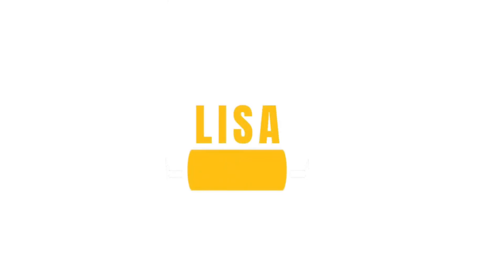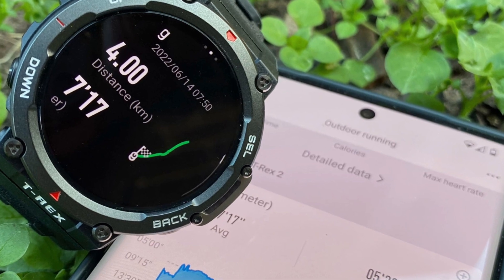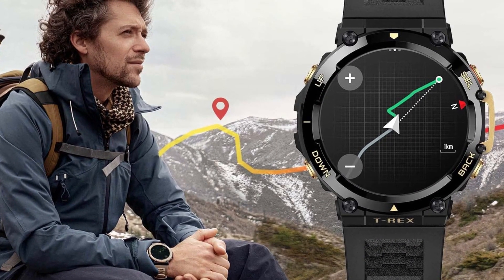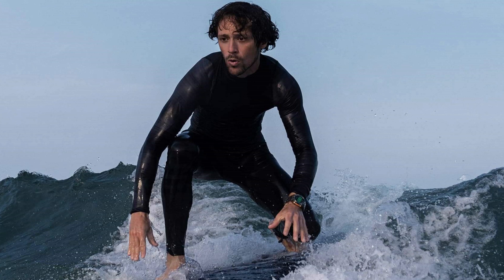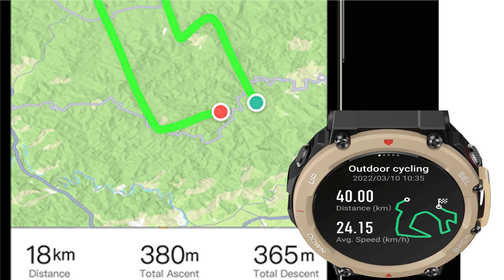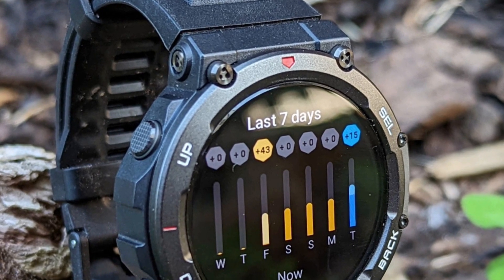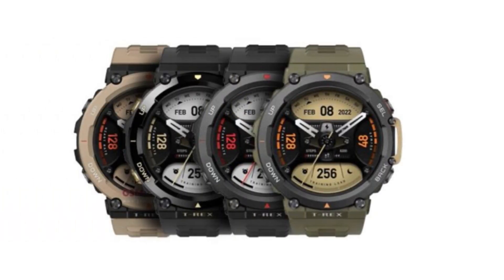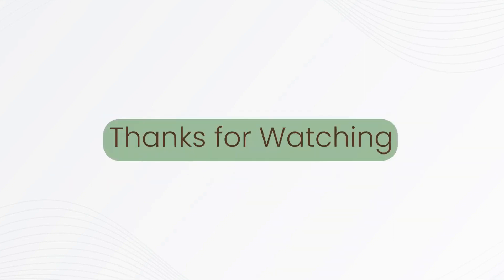Amazfit T-Rex 2 Review: What You Should Consider Before Buying (Our Honest Insights)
Amazfit T-Rex 2 Review: What You Should Consider Before Buying (Our Honest Insights). Welcome to our detailed product review of Amazfit T-Rex 2.